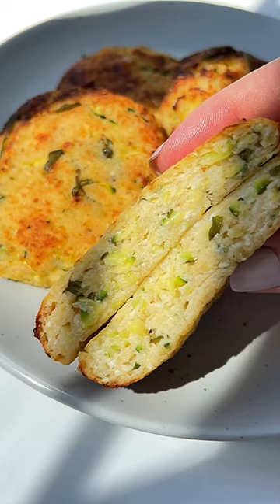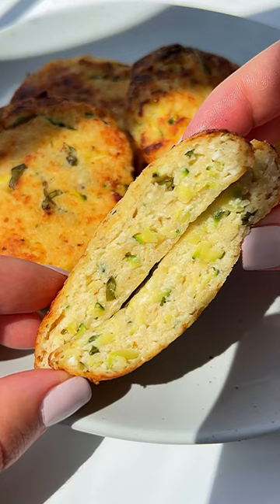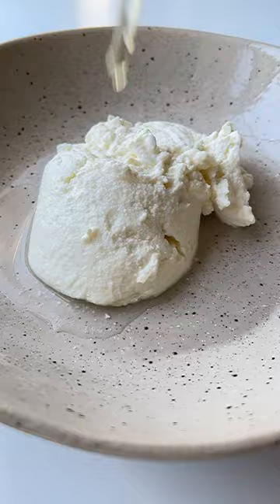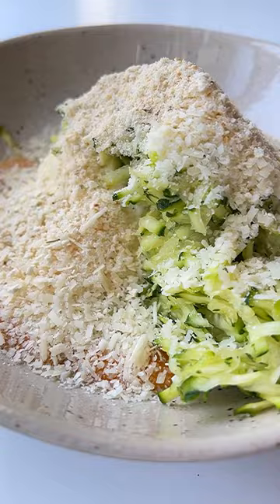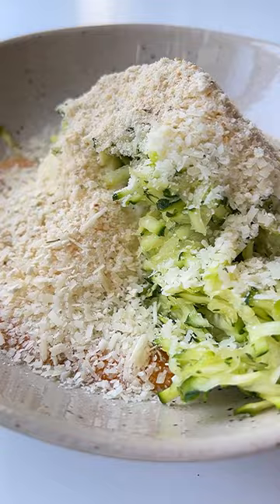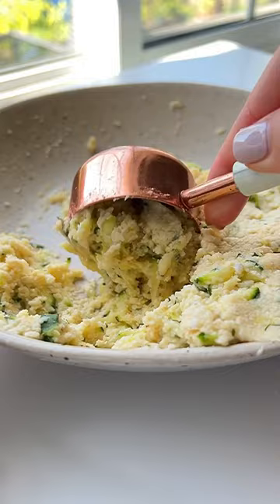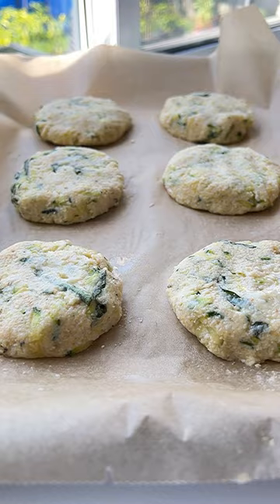Ricotta + Zucchini are a match made in heaven ☺️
My mom’s zucchini ricotta fritters are wildly delicious! Cakes, fritters, patties…no matter what you call them, these are pillowy soft and so very easy to prepare. You simply combine the ingredients, form them into patties, and air fry. This dish is on rotation in my household and requires no fuss or mess at all when using the air fryer. These pair perfectly with a refreshing yogurt sauce or a nice green salad on the side. See the recipe notes below for making these in a standard oven or on the stovetop.

INGREDIENTS
1 medium zucchini (100 grams)
¾ cup ricotta cheese (100 grams)
1 large egg
pinch of salt
½ cup grated parmigiano reggiano (50 grams)
½ cup Italian breadcrumbs (50 grams)
few basil leaves, sliced, ripped or chopped

✨Full recipe linked in my BIO + on my stories after the recipe is posted. and type “ZUCCHINI FRITTERS” in the smart search bar and it pops right up! It takes 1 minute to find the recipe as I have made it very simple. Thank you for supporting me.